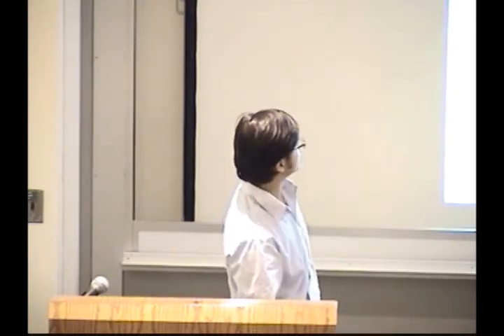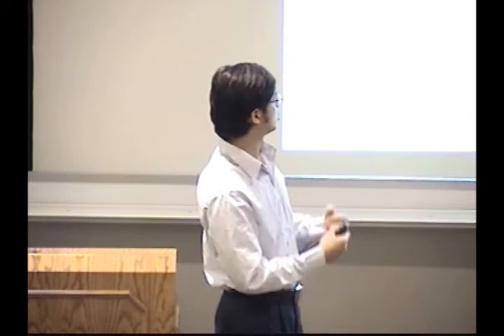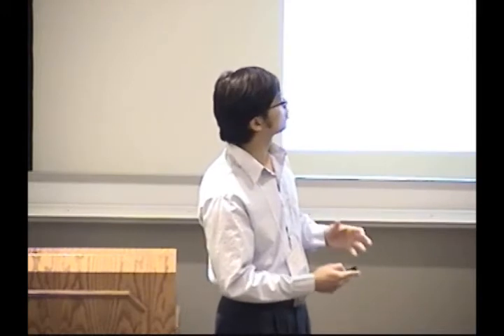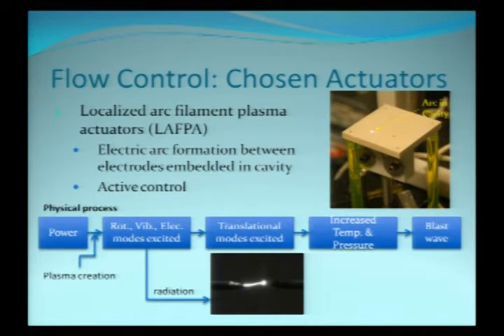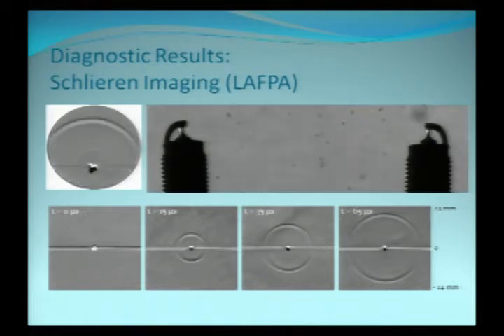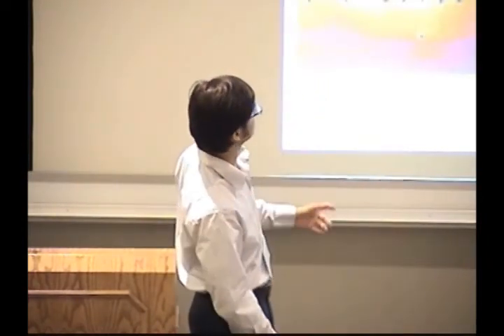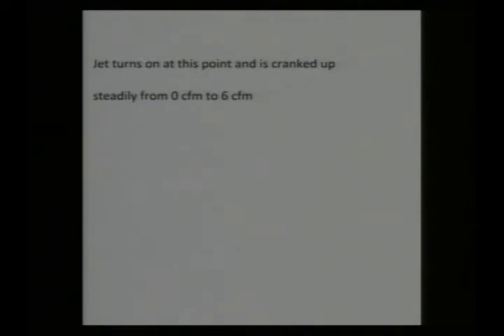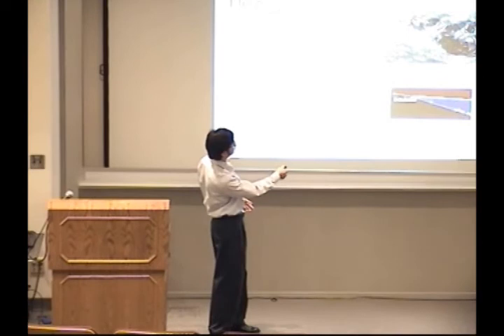Student Conference 2011 -- Nachiket Kale